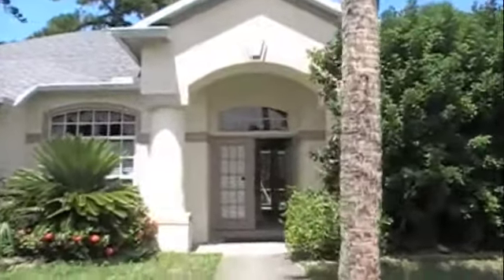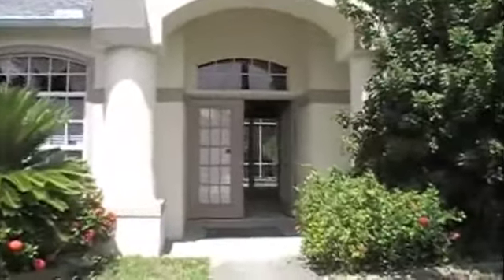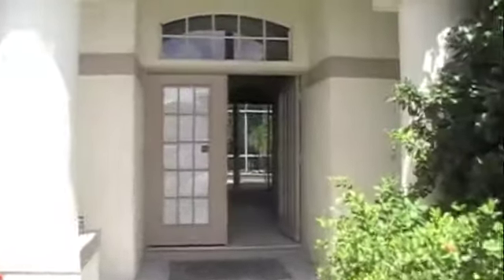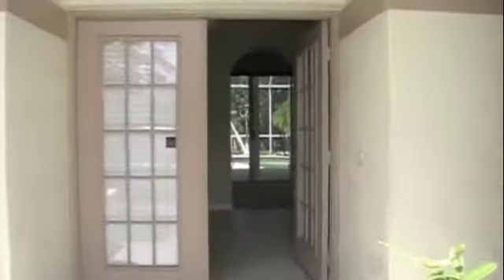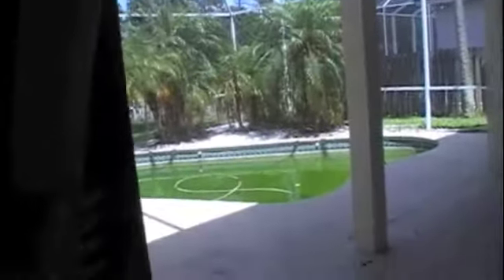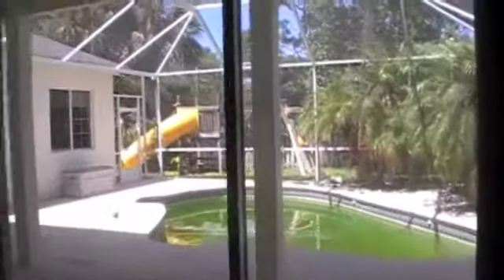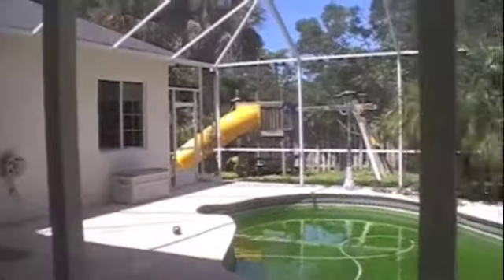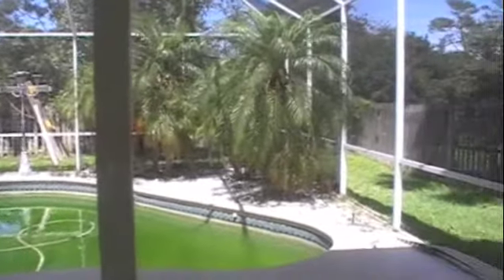Port Orange Pendlebury